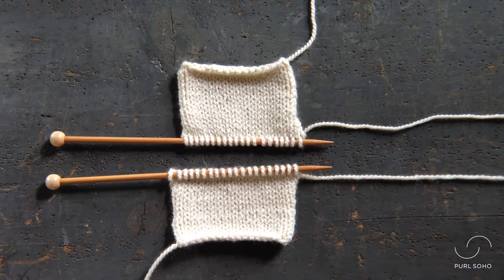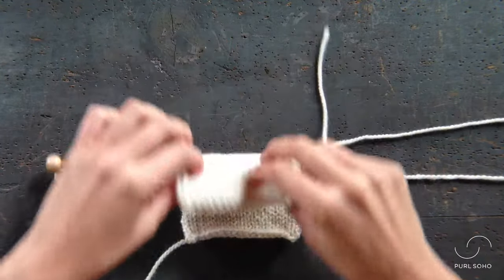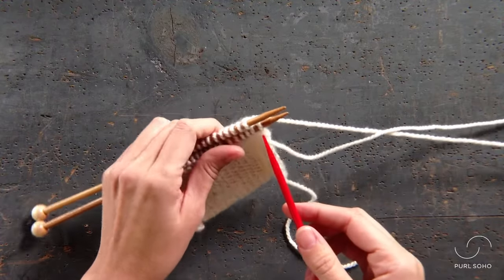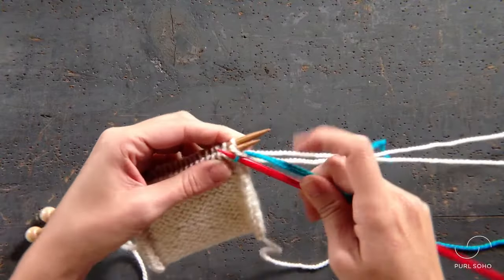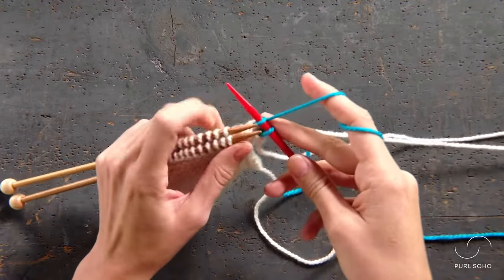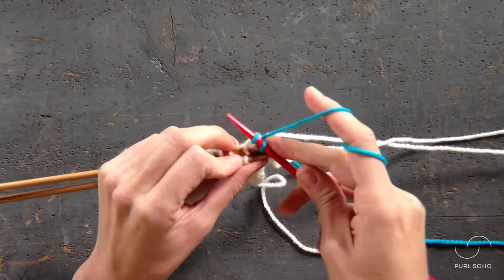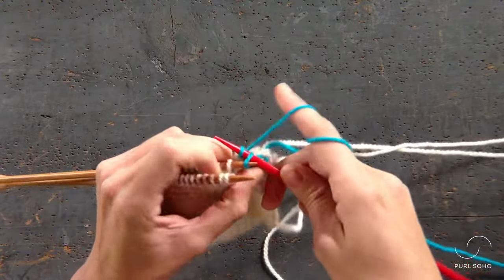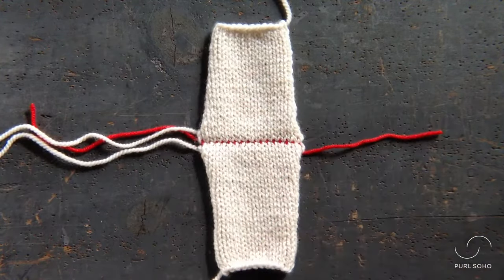Three Needle Bind Off | Purl Soho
In this video, Laura from Purl Soho shows you how to work a three needle bind off. Visit our full tutorial for step-by-step instructions and more